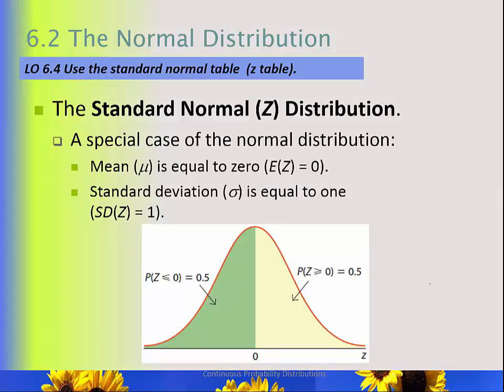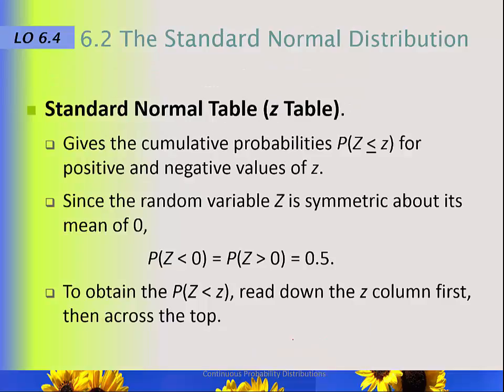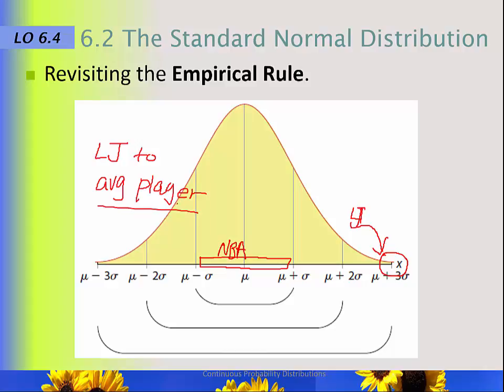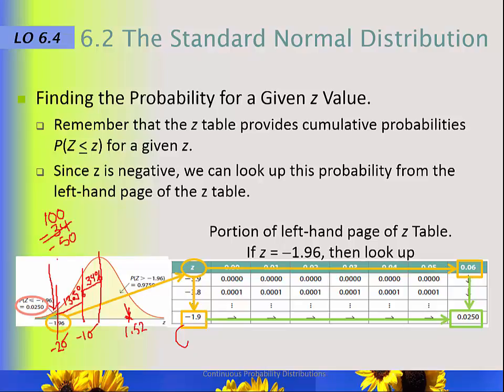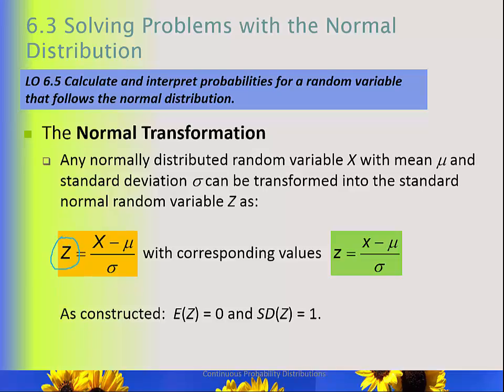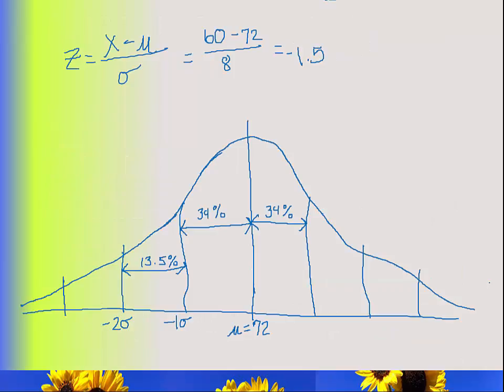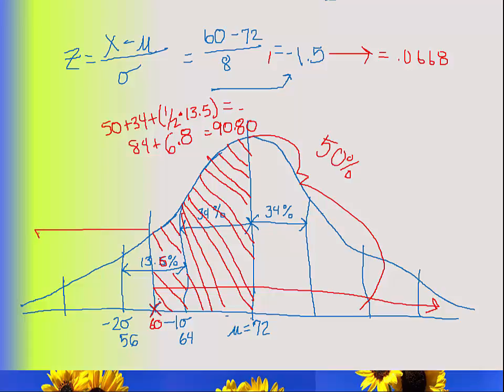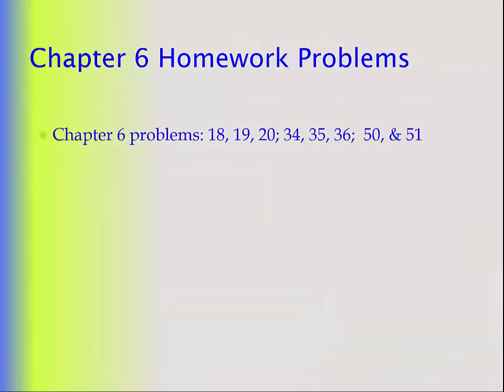Chapter 6 part 6.2